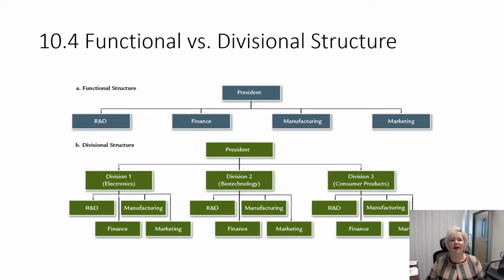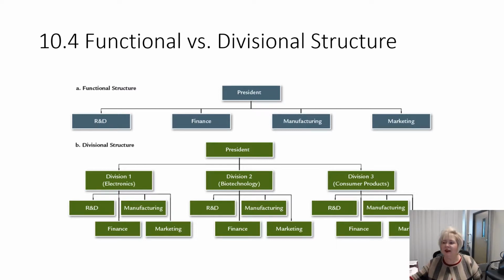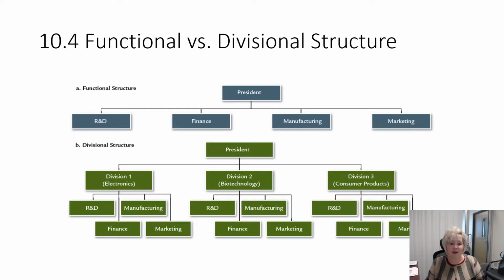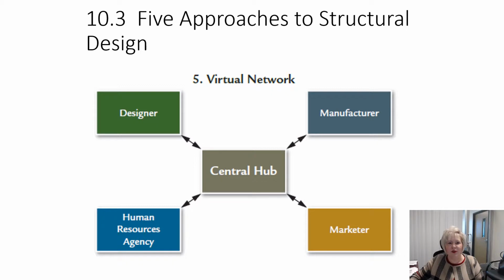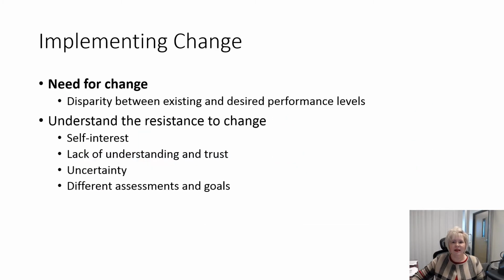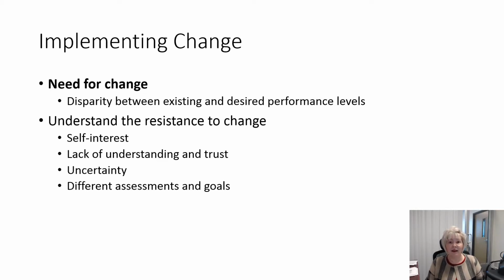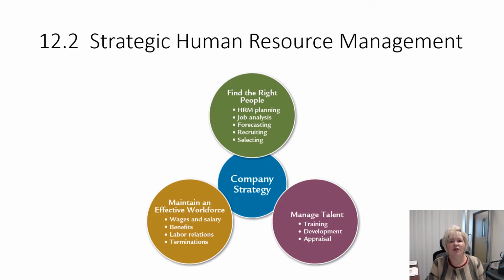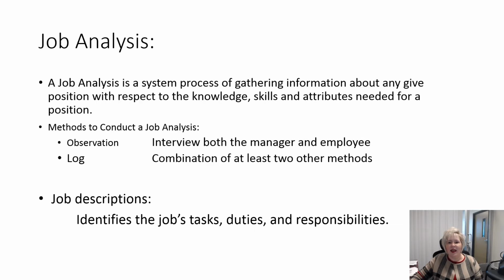Lecture Video Week Three